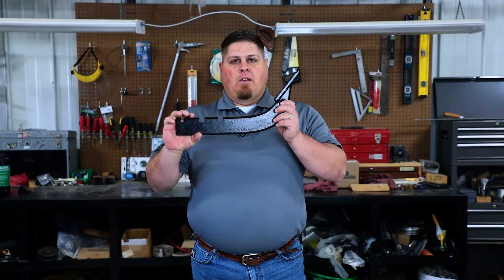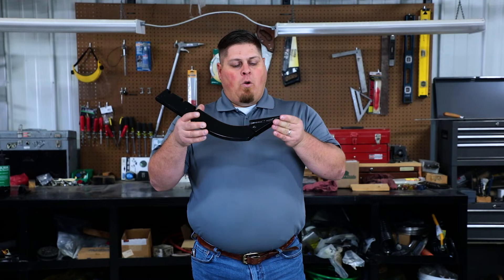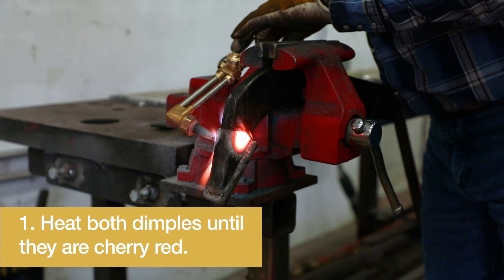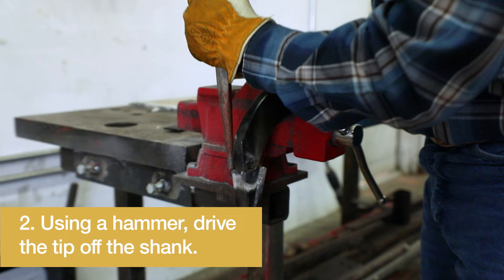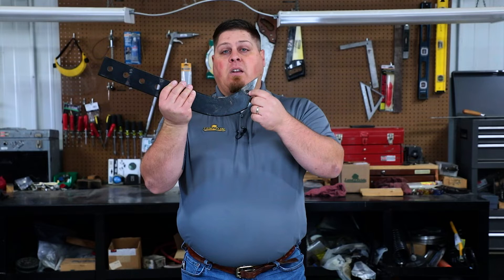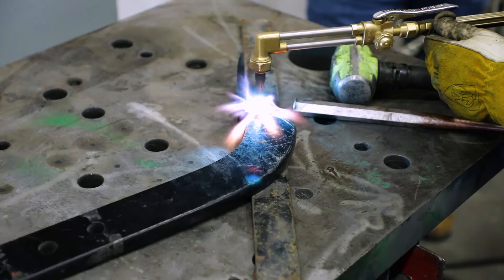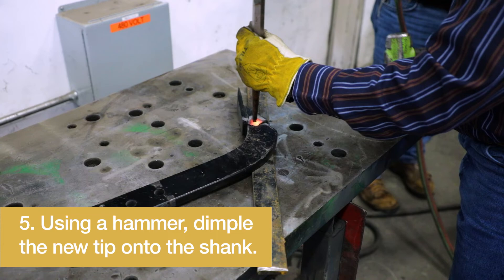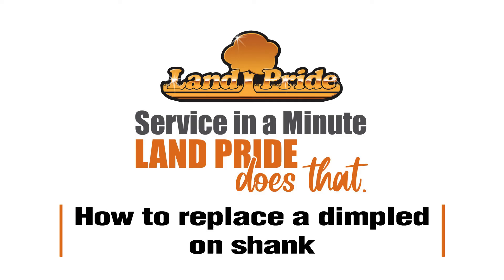How to replace a dimpled on Shank | Land Pride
Michael from Land Pride Service walks us through how to replace a dimpled on Shank.